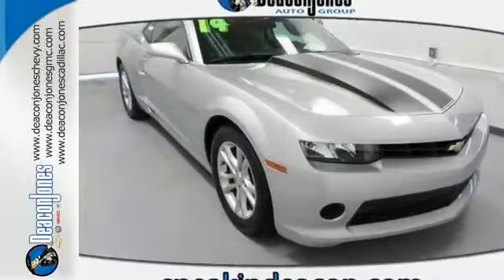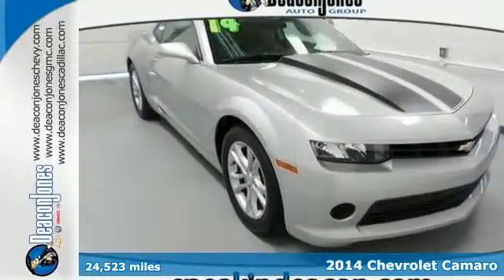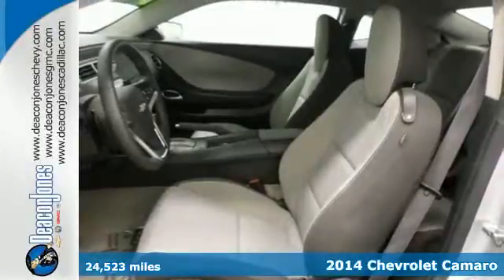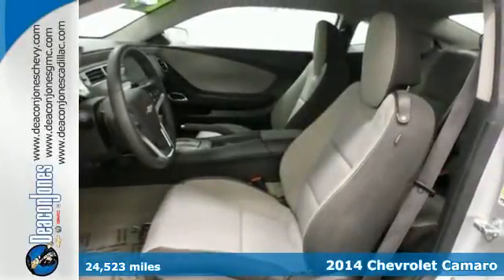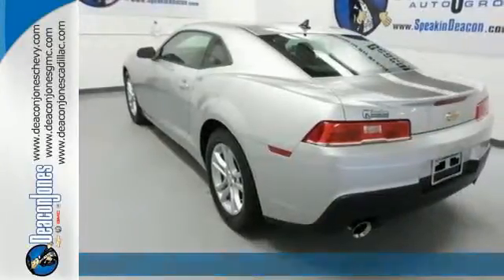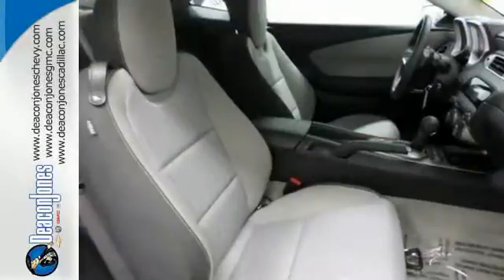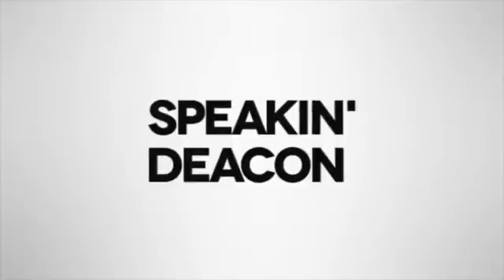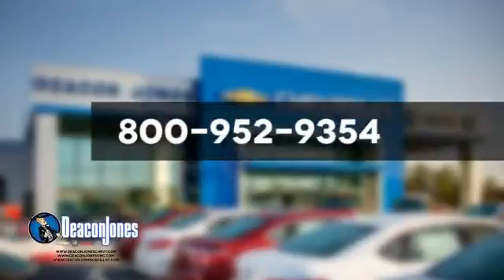2014 Chevrolet Camaro Smithfield NC Selma, NC RB6791 - SOLD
Year: 2014
Make: Chevrolet
Model: Camaro
Trim: 2dr Cpe LS w/2LS
Engine: 3.6L V6 Cylinder Engine
Transmission: 6-SPEED A/T
Color: Silver Ice Metallic
Interior: Gray
Mileage: 24523
Stock #: RB6791
VIN: 2G1FA1E33E9316885
CARFAX 1-Owner, Chevrolet Certified, ONLY 24,523 Miles! Alloy Wheels, AUDIO SYSTEM, AM/FM STEREO WITH CD PL... Onboard Communications System, Satellite Radio, BLACK RALLY STRIPE PACKAGE, 2LS PREFERRED EQUIPMENT GROUP SEE MORE! KEY FEATURES INCLUDE: Satellite Radio, Onboard Communications System, Aluminum Wheels. Remote Trunk Release, Keyless Entry, Steering Wheel Controls, Electronic Stability Control, Bucket Seats. OPTION PACKAGES: BLACK RALLY STRIPE PACKAGE, TRANSMISSION, 6-SPEED AUTOMATIC includes TAPshift manual shift controls on steering wheel (STD), AUDIO SYSTEM, AM/FM STEREO WITH CD PLAYER MP3 PLAYBACK music navigator, Graphic Information Display (GID) and auxiliary input jack, includes outside temperature display (STD), 2LS PREFERRED EQUIPMENT GROUP includes Standard Equipment, ENGINE, 3.6L SIDI DOHC V6 VVT (323 hp [240.8 kW] @ 6800 rpm, 278 lb-ft of torque [375.3 N-m] @ 4800 rpm) (STD). EXPERTS ARE SAYING: Driven around turns PURCHASE WITH CONFIDENCE: CARFAX 1-Owner 12-Month/12,000-Mile Bumper-to-Bumper Limited Warranty, $0 deductible, transferable 5-Year/100,000-Mile Powertrain Limited Warranty, Vehicle History Report, 24/7 roadside assistance for the life of the Powertrain Limited Warranty, 172- Point Inspection and Reconditioning, 2- Year/24,000- Mile Standard CPO Maintenance Plan MORE ABOUT US: Choose from thousands of preowned vehicles at Deacon Jones. Deacon Jones opened his first used car lot in 1974 in Princeton, NC and has offered quality preowned vehicles to Johnston and surrounding counties for 34 years. Find domestics and imports- something to fit everyone's budget. Financial Hardships? Give Deacon Jones the opportunity to help you reestablish your credit. We look forward to assisting you with your next vehicle purchase. Eastern N.C.'s Largest Volume Dealer. Horsepower calculations based on trim engine configuration. Please confirm the accuracy of the included equipment by calling us prior to purchase.

Address:
1115 North Bright Leaf Blvd